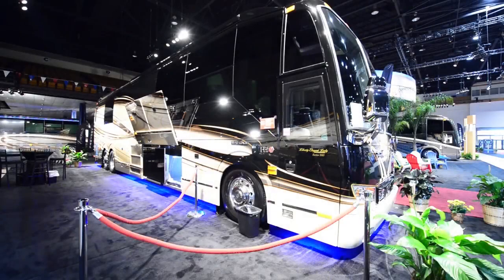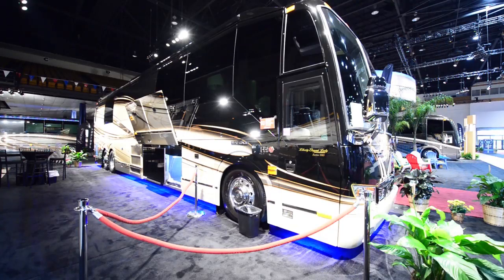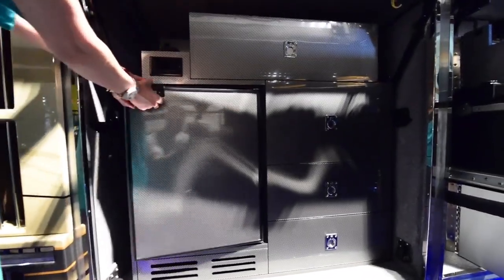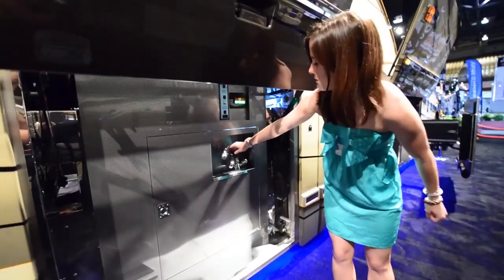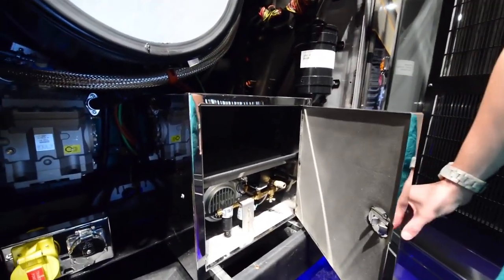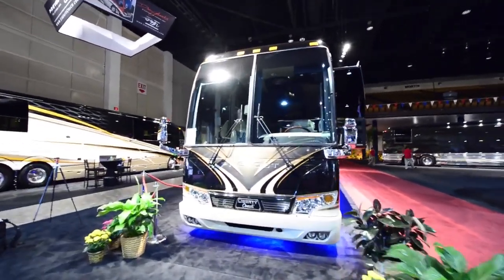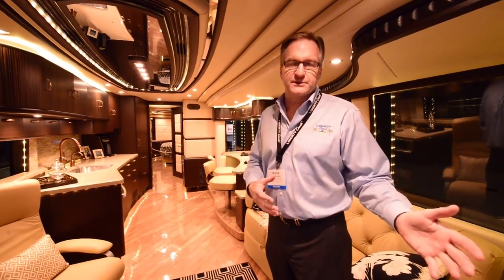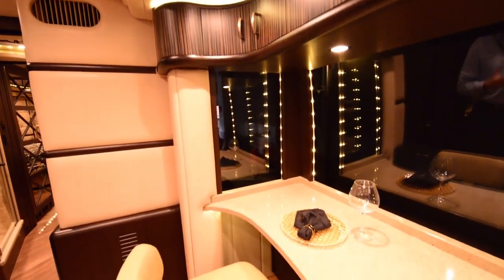Luxus Wohnmobil für 2,5 Millionen Dollar - Liberty Coach Roomtour (englisch)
■ Luxus Wohnmobil für 2,5 Millionen Dollar - Liberty Coach Roomtour (englisch) präsentiert von camping-news.net - Die Camping Info Seite für Reisemobile und Wohnmobil Fans. Wir haben die neuesten Nachrichten, Bewertungen und Camping-Tipps für Reisemobile, Kastenwagen, Alkoven, Wohnmobil Fans, Wohnwagen, Campingplätze, Stellplätze und vieles mehr.

Produktempfehlungen:
▶ Reise Know-How WOHNMOBIL-HANDBUCH: ANSCHAFFUNG, Ausstattung, Technik, Reisevorbereitung, Tipps für unterwegs

▶ Wenn Dir dieses Video gefallen hat, klicke bitte den Button 'Mag ich'.
▶ Weitere Videos und Playlisten findest Du auf unserem YouTube Kanal
▶ Schreib uns in den Kommentaren was dich interessiert, wir freuen uns über Anregungen zu neuen Videos!
▶ Du möchtest Deinen Campingplatz, Stellplatz oder dein Produkt per Video auf diesem Kanal präsentieren. Schreib uns!

[Copyright Hinweise] Einige Bilder und Videos unterliegen der Creative Commons CC0

[Quelle/Namensnennung] "The 2 5 Million Dollar Motorhome ~ Liberty Coach ~ Full Tour By G & Owner Of Company" von "Tiny Home Tours"